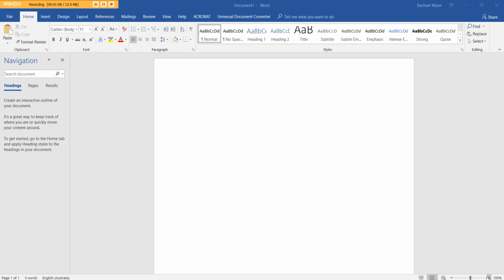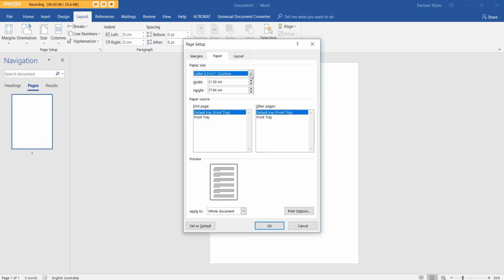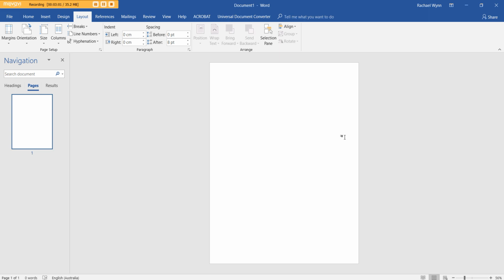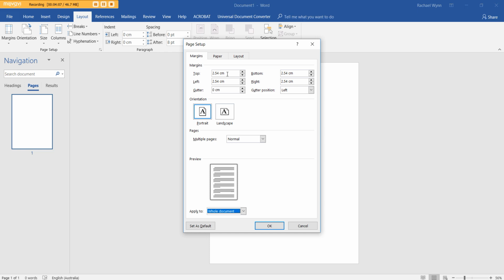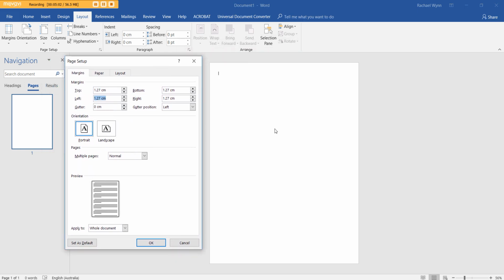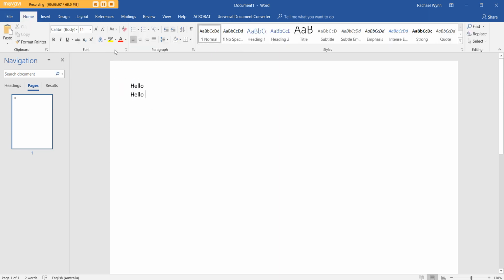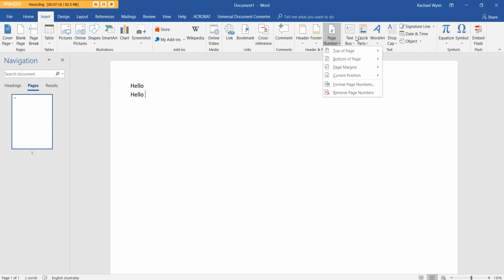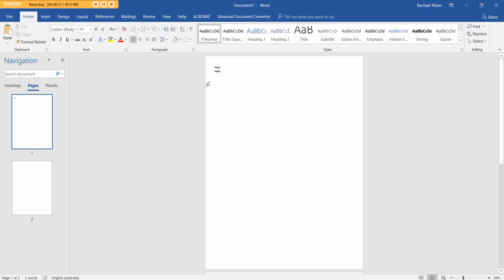How to Make Printables in Microsoft Word (Lesson 1 - the tools & file setup)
This is lesson 1 from my ecourse: How to Make Printables in Microsoft Word